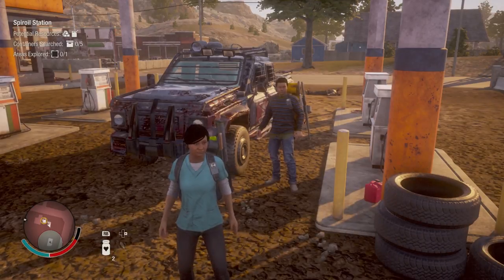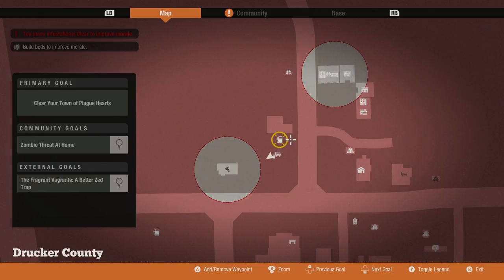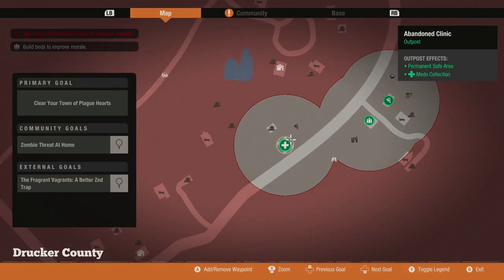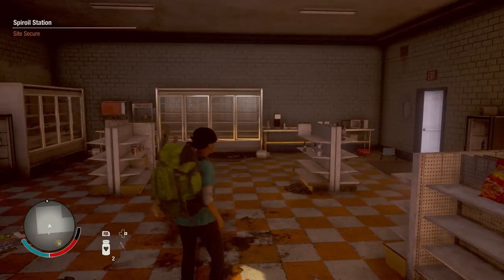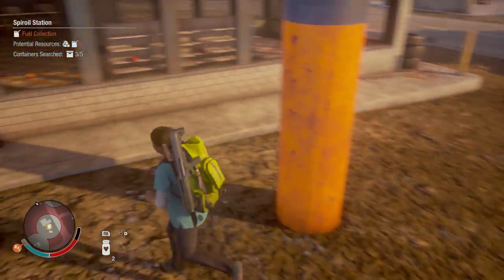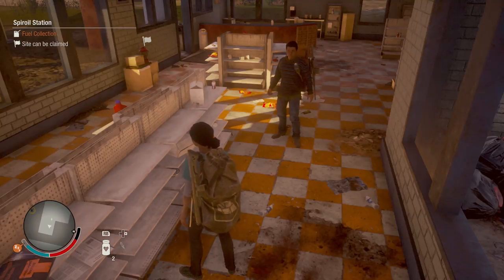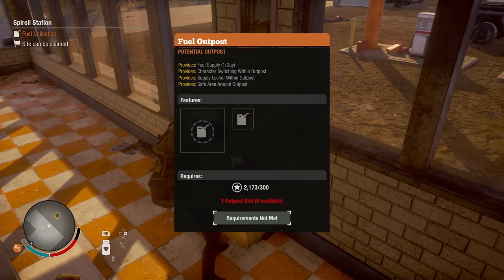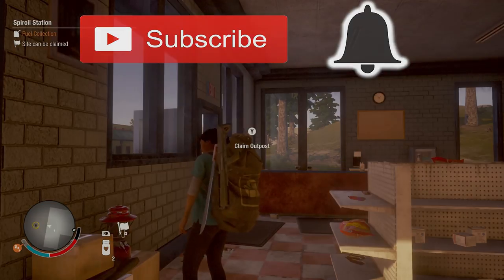HOW TO CLAIM AN OUTPOST | STATE OF DECAY 2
A very quick video on how to claim an outpost (Requested by a viewer) If you want a steady passive income of any resources, establishing outposts are your best bet. The first thing you must do is to identify the kind of resources that you need. (For examples, food, material, ammunition, medicines, or fuel) After that, you have the scout the area around you for an outpost that could provide you with a passive daily income of that resources. Normally, restaurants and food markets are a good source for food. (Pizza Icon) Unfinished houses or barns are good places for materials. (Stack wood Icon) Police station or gun store are great for ammunition (bullet icon). Gas stations are for fuel (Fuel can icon), and hospitals or drug stores will provide medicine. (Medical cross icon). All you must do is walk into the facility or building and clear out all the zombies and search for all the available resources in that place. Once you have done both, you can claim the outpost by the lantern. Hope this helps!

State of Decay 2 is an open world ZOMBIE survival video game that we have been waiting for! So far, its nothing like 7 days to die or other survival games I have played but still very interesting. The game is developed by Undead Labs and published by Microsoft Studios. In this game. You can train your character and manage resources to survive in this post-apocalyptic zombie world. Invite 3 of your friends in the real world and build a large community together by gathering survivors and creating a small army that can work together to conquer any mission.